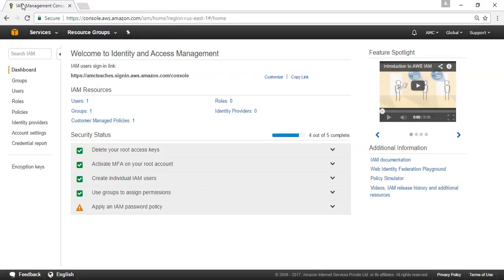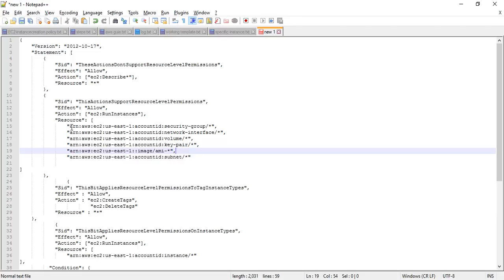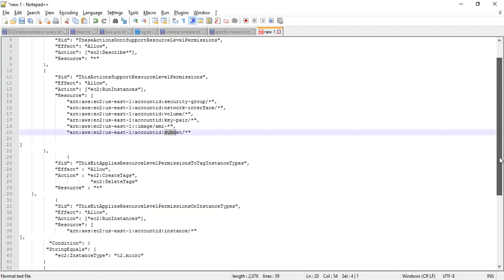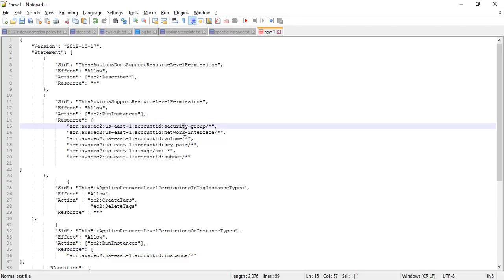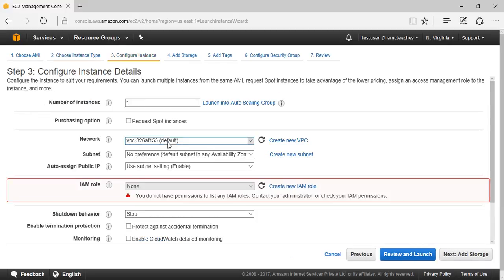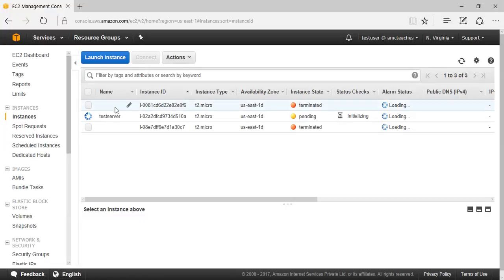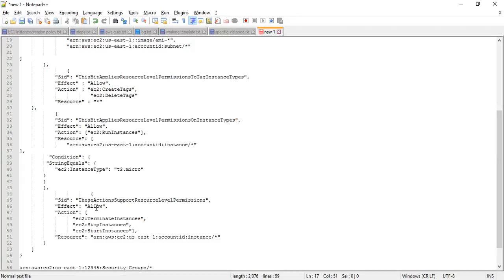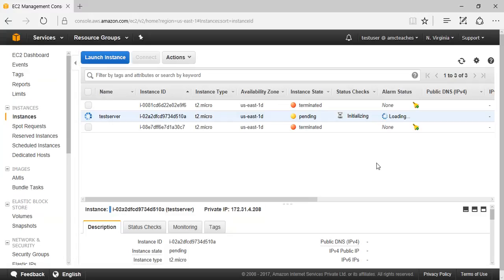EC2 instance creation in AWS by non root user - demo 2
how to launch an EC2 Instance in AWS by  non root user . Create and Atttach API policy